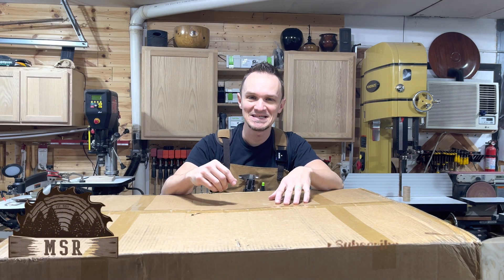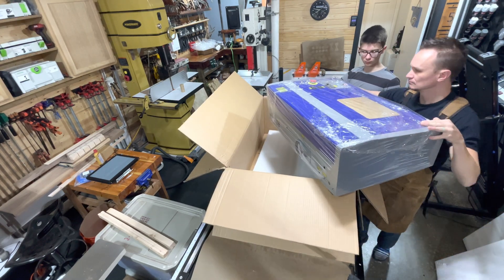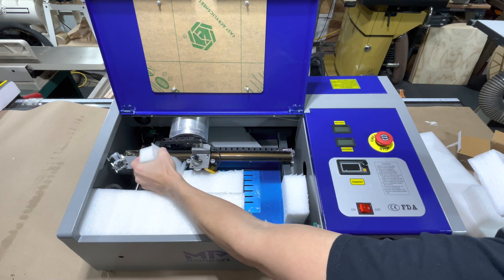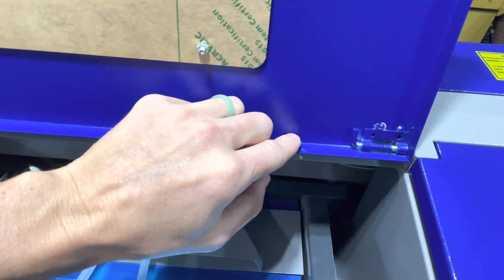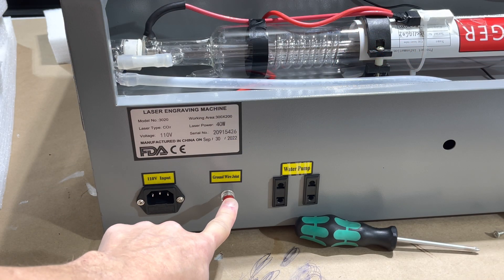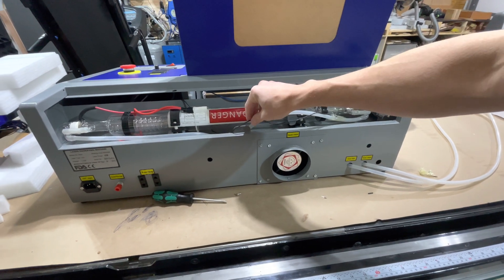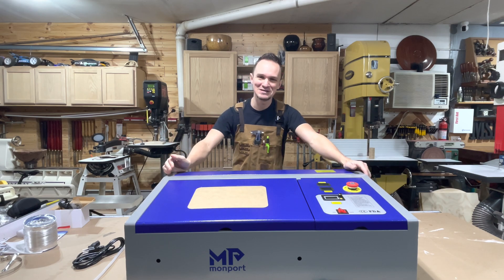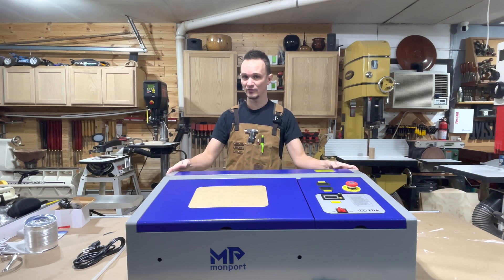New Monport K40 Laser Unboxing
Title: Monport K40 40W CO₂ Laser Engraver | Affordable Precision for Makers!

Description:
The Monport K40 40W CO₂ Laser Engraver is a budget-friendly laser cutter designed for hobbyists, small businesses, and DIY makers. With LightBurn compatibility, a 40W CO₂ laser tube, and a compact 8” x 12” work area, this machine is perfect for engraving and cutting wood, acrylic, leather, and more!

🔹 Key Features:
✔️ 40W CO₂ laser tube – Cuts & engraves with precision
✔️ 8” x 12” (200 x 300mm) work area – Ideal for small to medium projects
✔️ LightBurn compatible – User-friendly software for easy design control
✔️ Red dot guidance – Precision alignment for accurate engraving
✔️ Dual work bed – Handles standard & irregular materials
✔️ Built-in ventilation & water cooling system – Keeps performance smooth & safe

🔥 User Reviews:
✅ Great for beginners & small businesses
✅ Compact and easy to use
✅ Upgrading the exhaust fan improves performance

Looking for an affordable and compact CO₂ laser engraver for your DIY projects? The Monport K40 40W is a top pick!